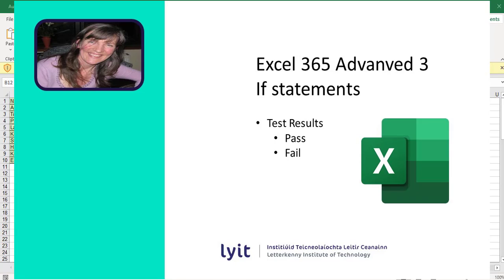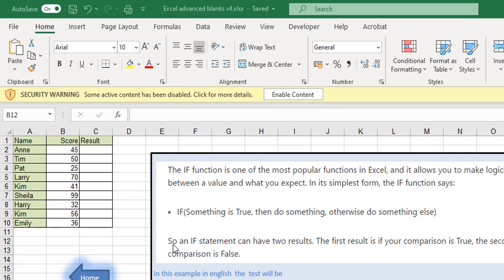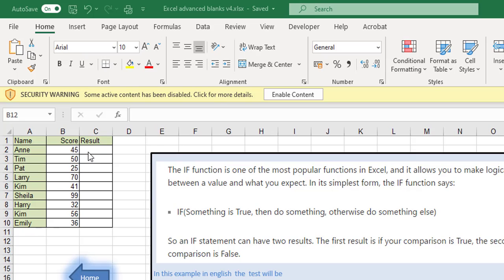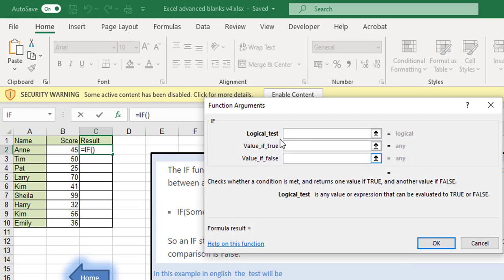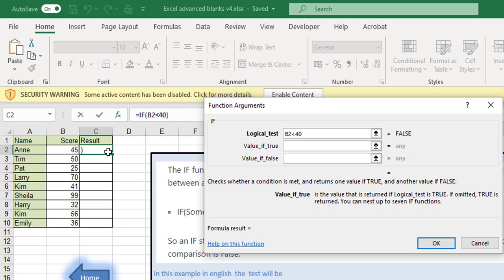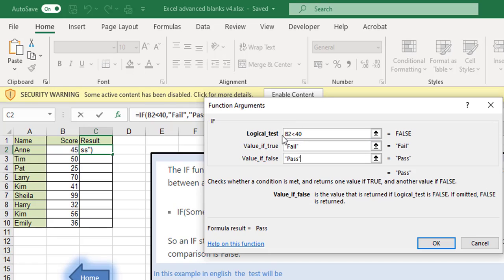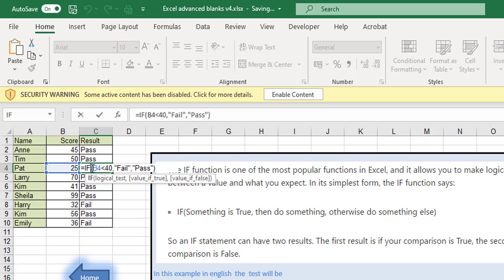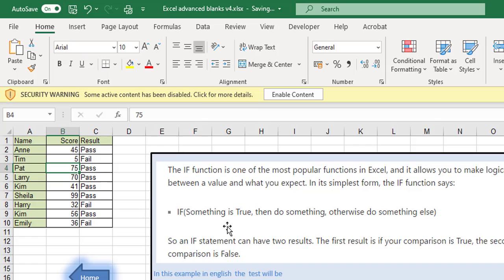Excel 365 IF Pass Fail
If Function